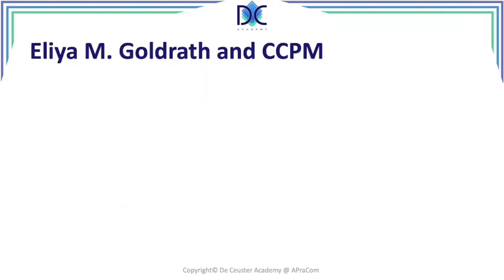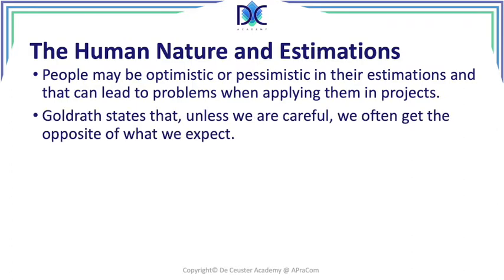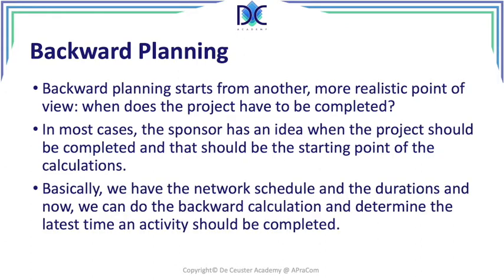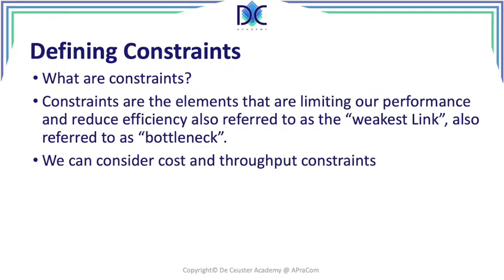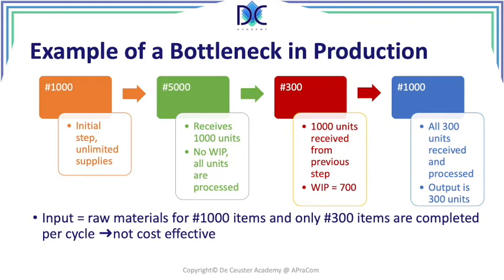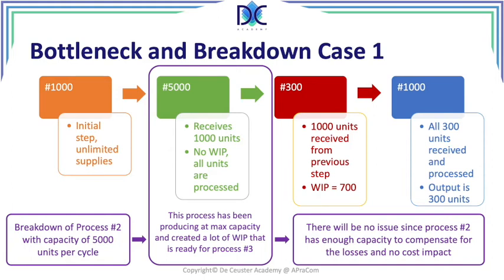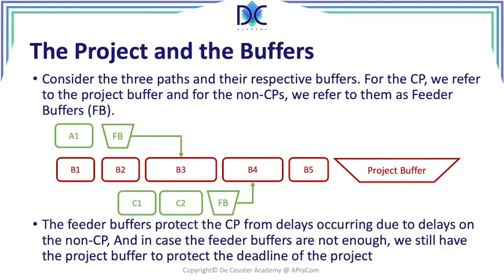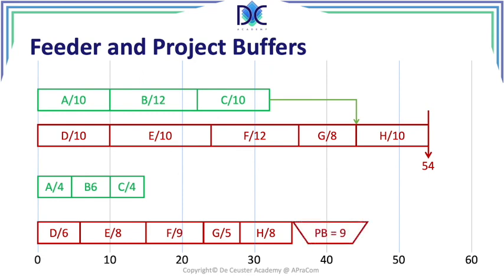CAPM III - Lesson 1.23: Critical Chain Project Management